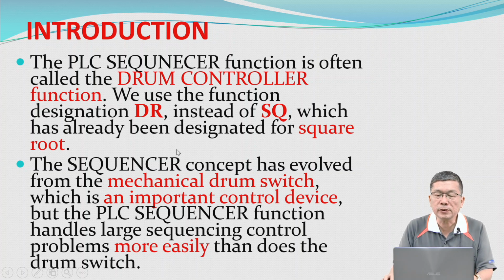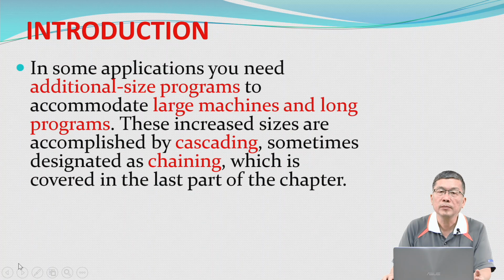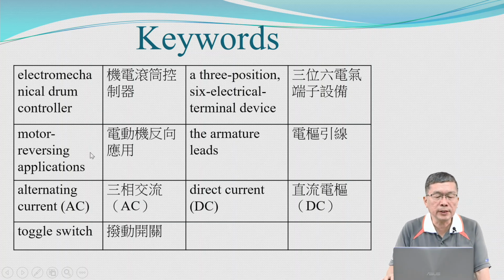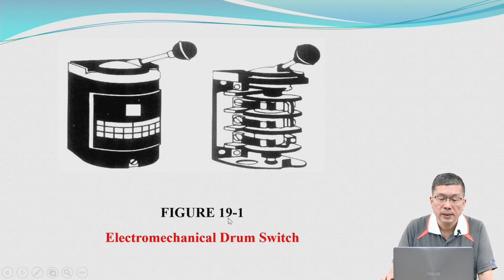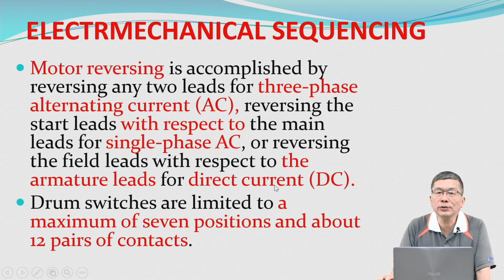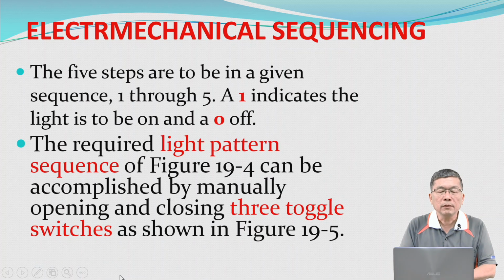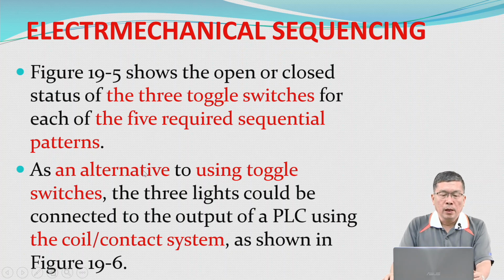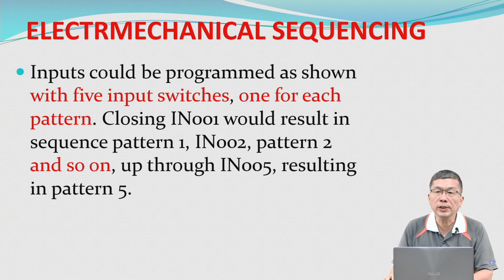9 2 1 PLC Sequencer Functions ch19 PLC Sequencer Functions